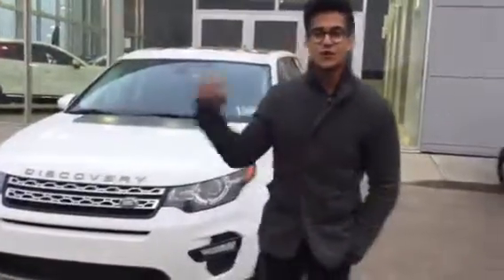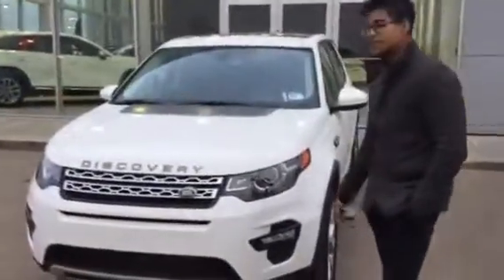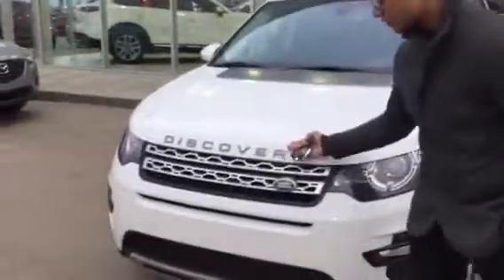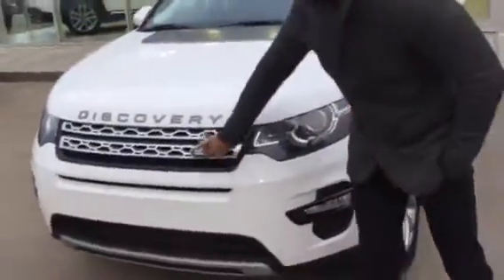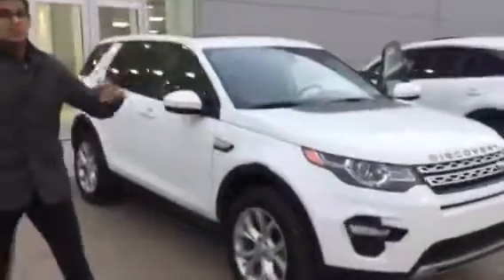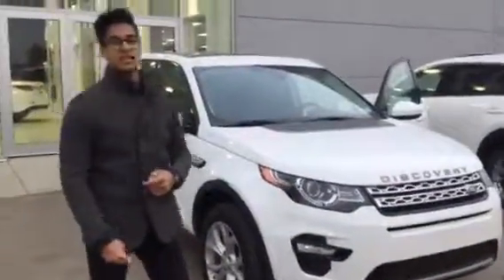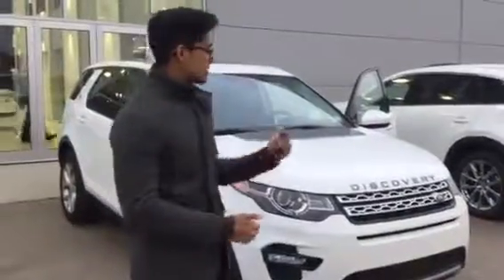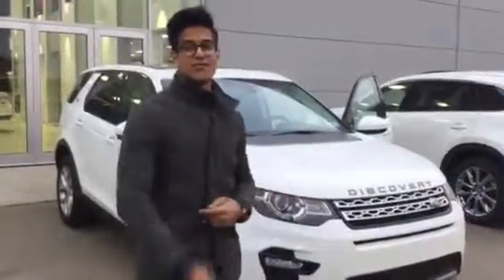2016 Land Rover Discovery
Nav Safri